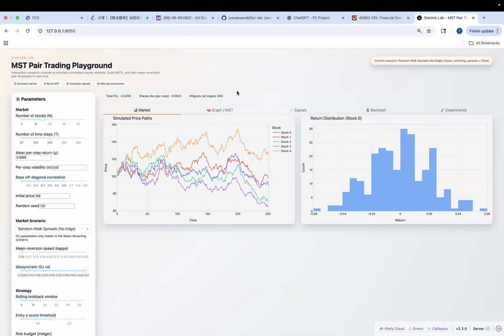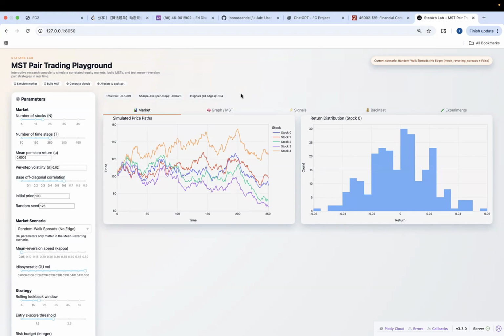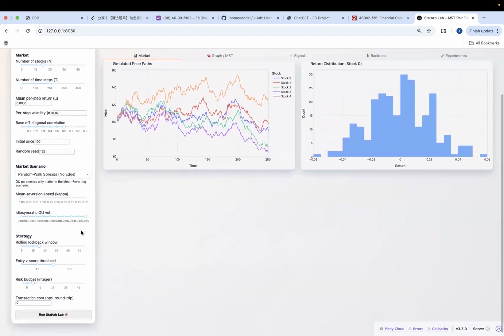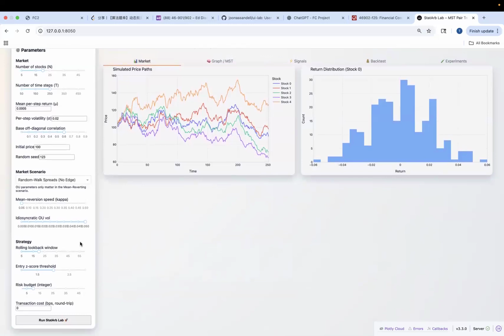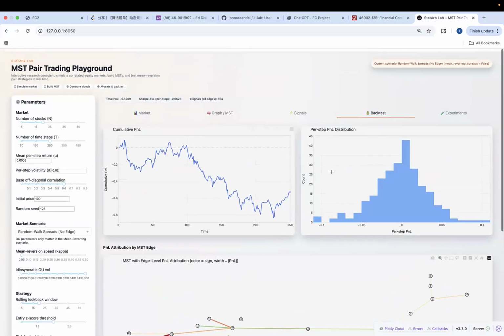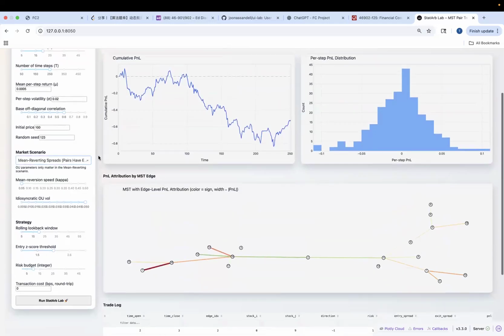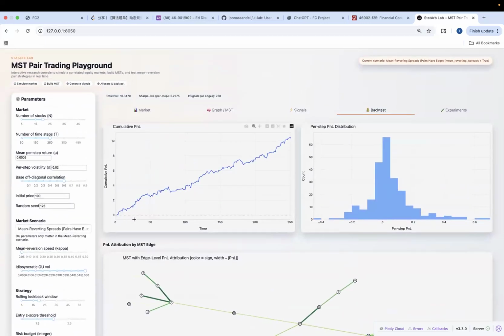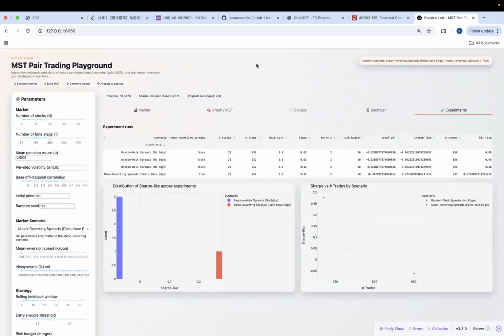proj video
FC2 Project Video